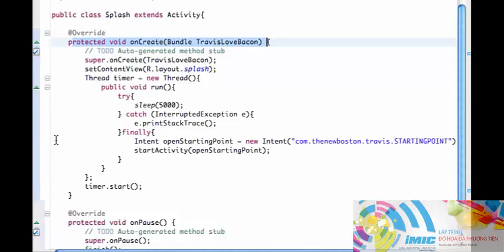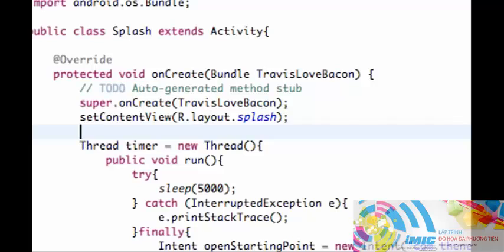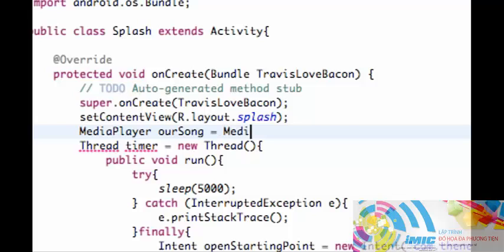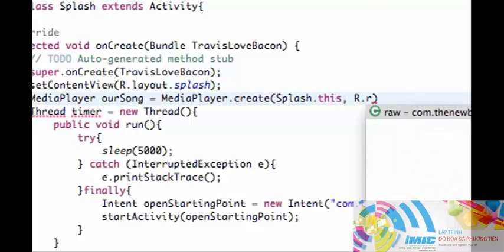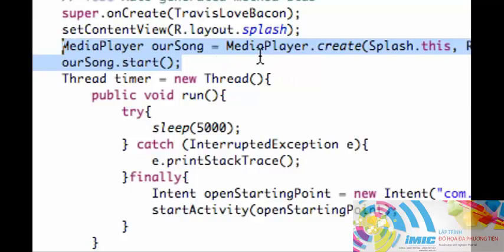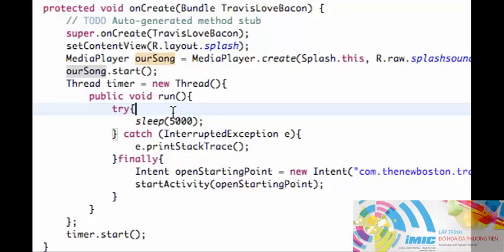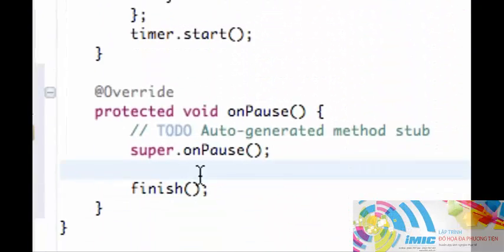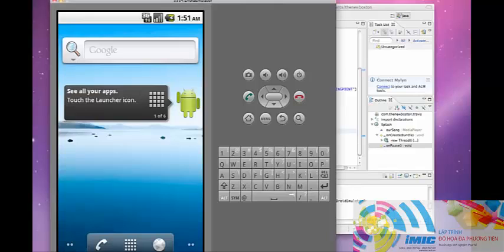Lap trinh Android App 17 Adding Music with MediaPlayer